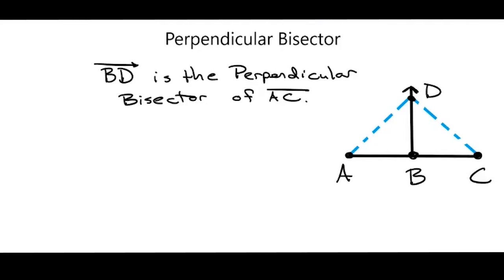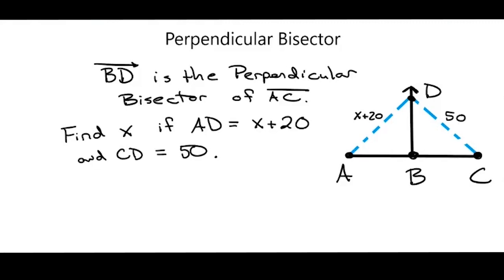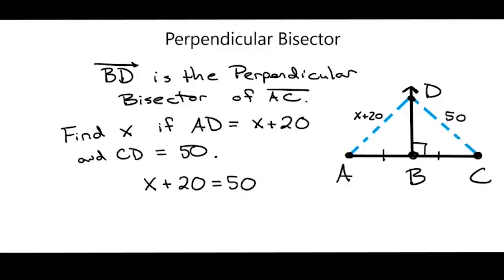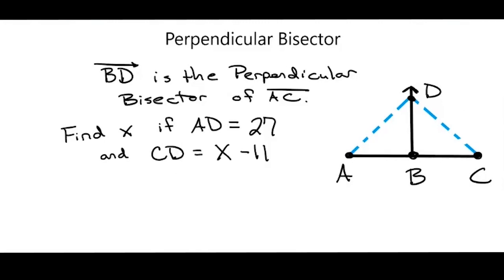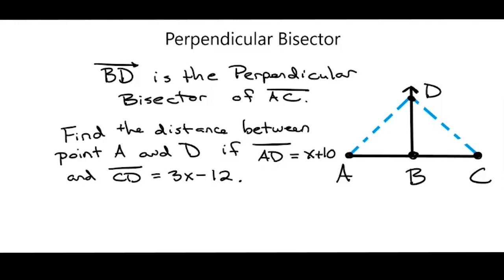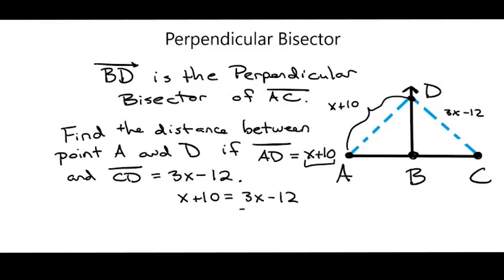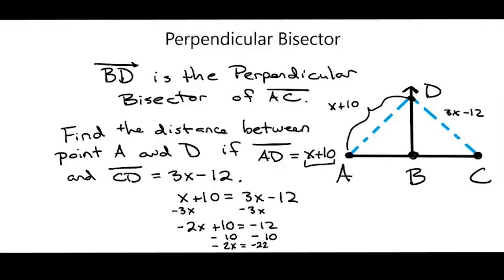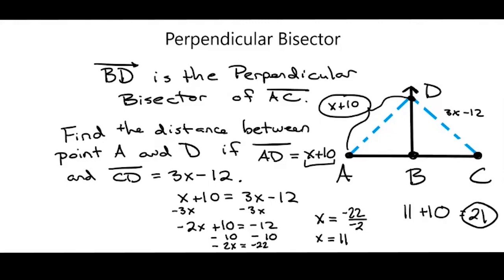Geom 4•2 Using Perpendicular Bisectors to Find the Distance Between Points